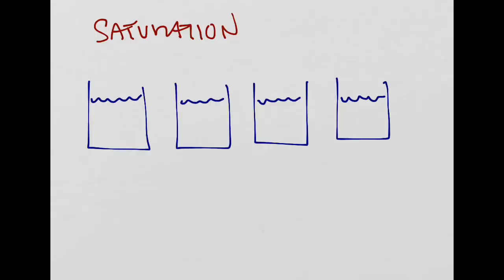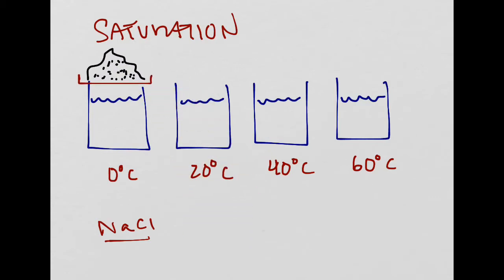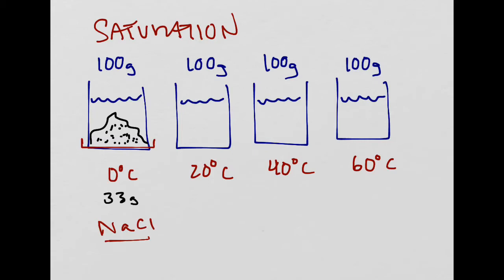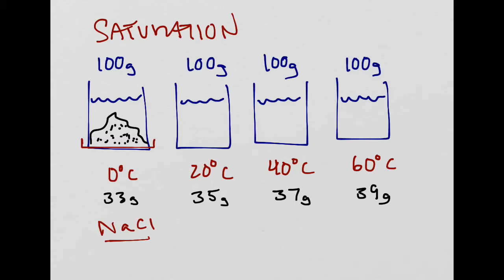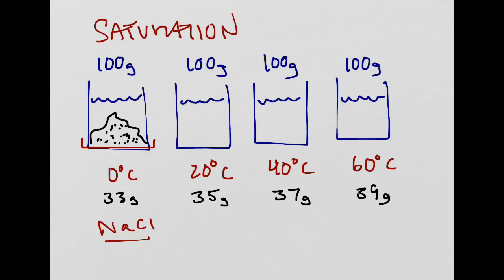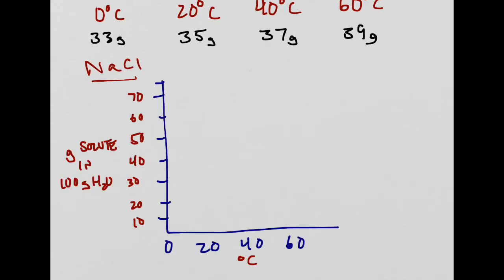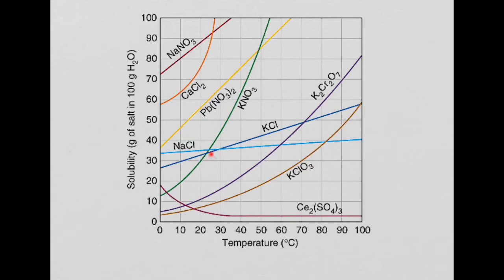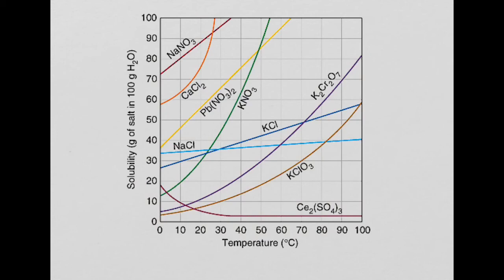How to read a solubility curve